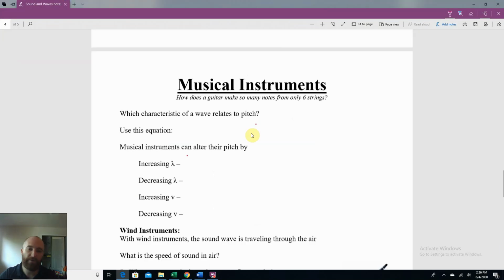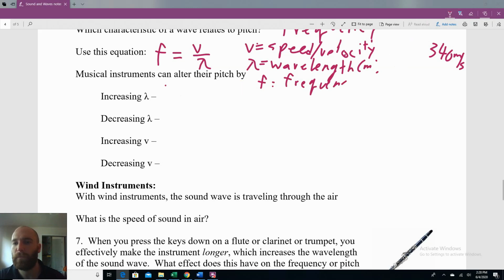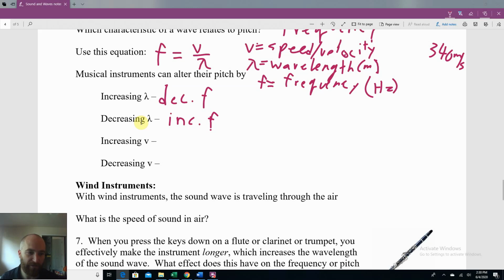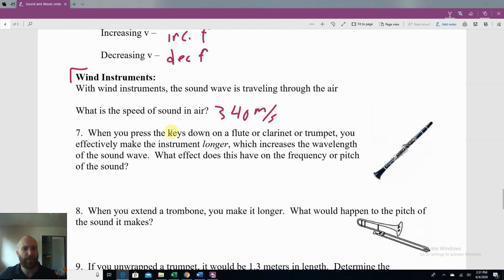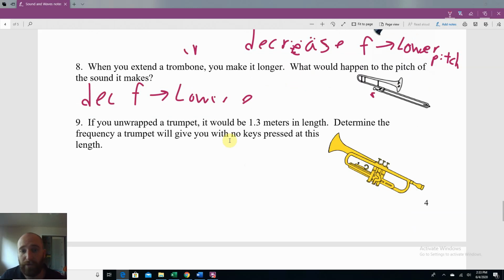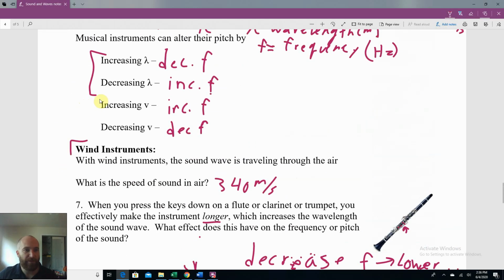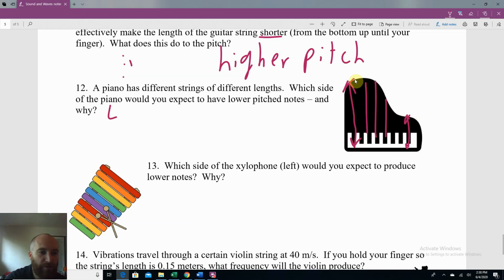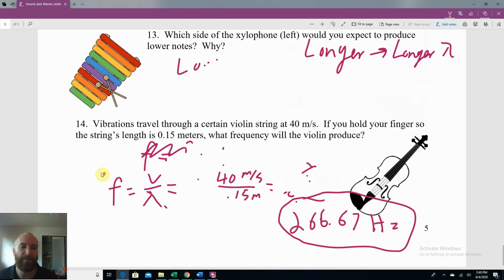Physical Science - Musical Instruments